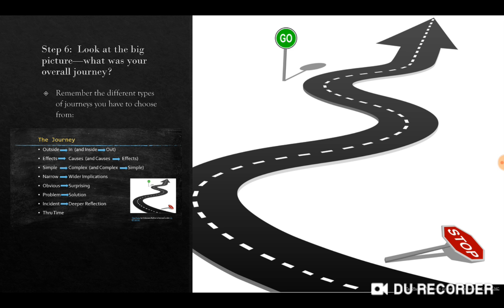The Hill to Die On Approach